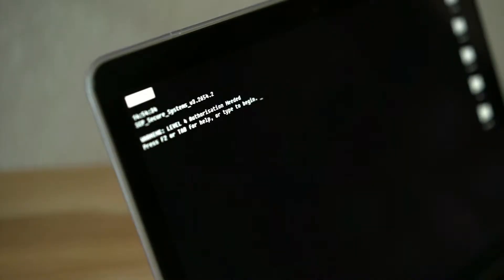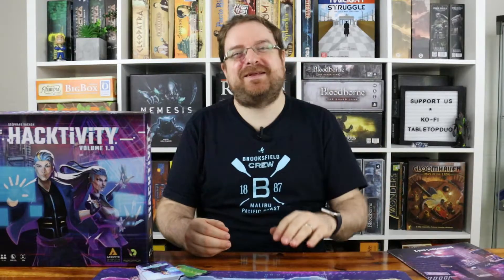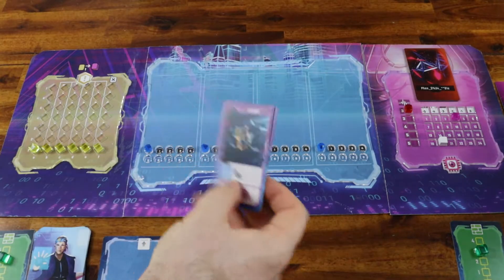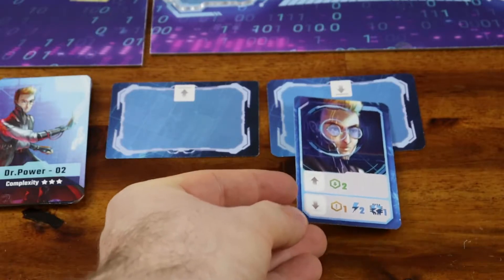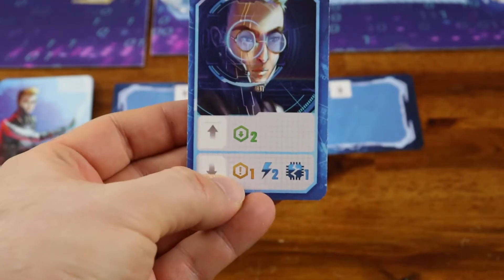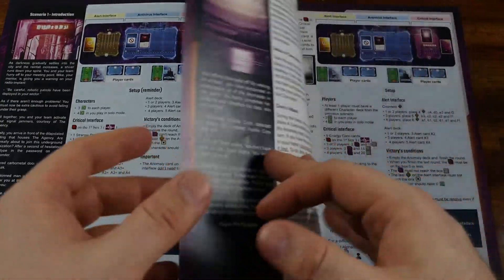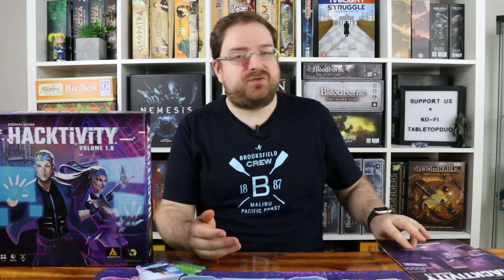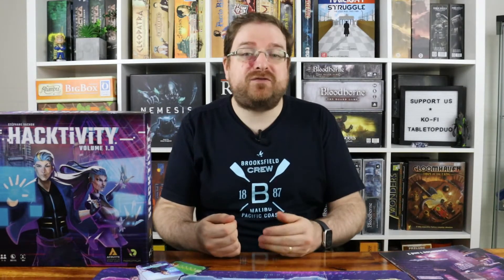The HACKtivity Kickstarter Preview - Best hacking board game?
Nick here!
Today we are doing our first Kickstarter board game preview with quite possibly the best hacking board game to come out!

In Hacktivity you are a member of the agency, an underground organization that is fighting a new type of virus that started to infect the internet

Each of the 4 characters have unique abilities that synergize really well together and your goal is to eradicate the virus anomalies.

 hacktivity kickstarter preview